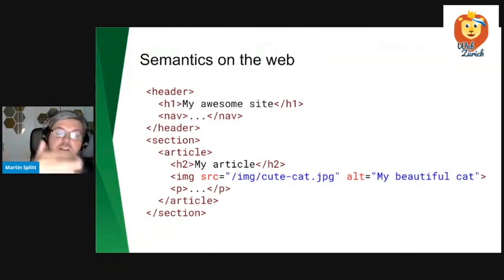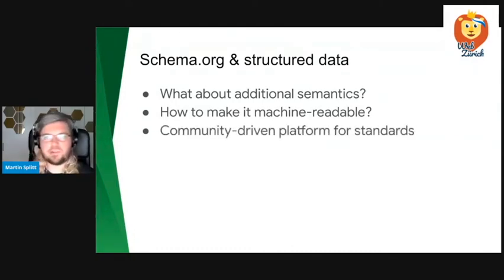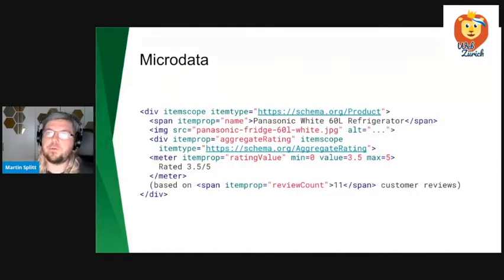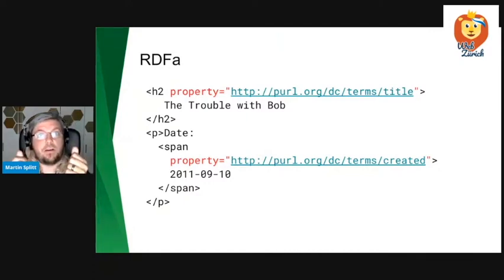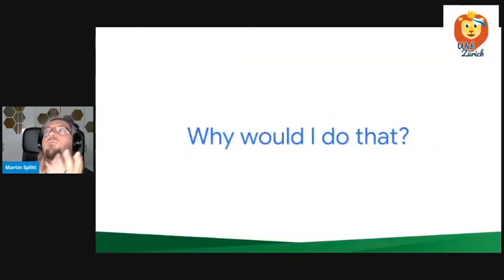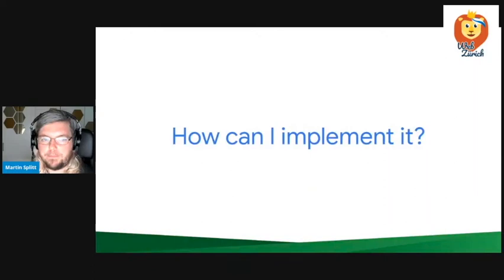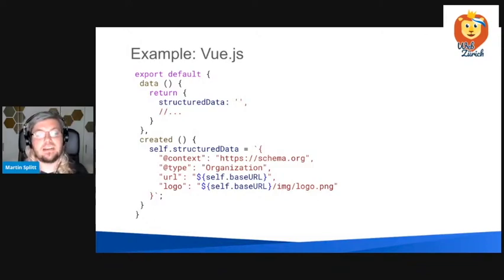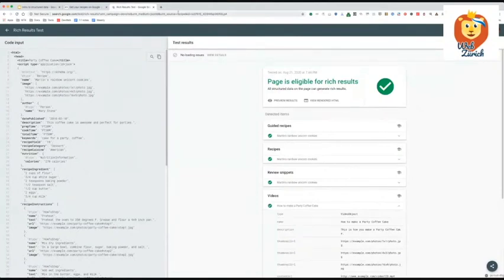Martin Splitt - Make your website shine with structured data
HTML gives us the power to express basic semantics about the things we put on our websites, but there is another way to express what a page is about: Structured Data.